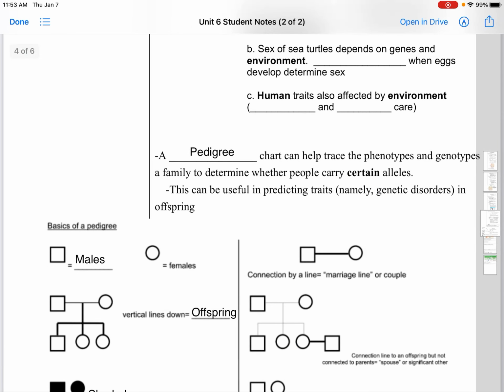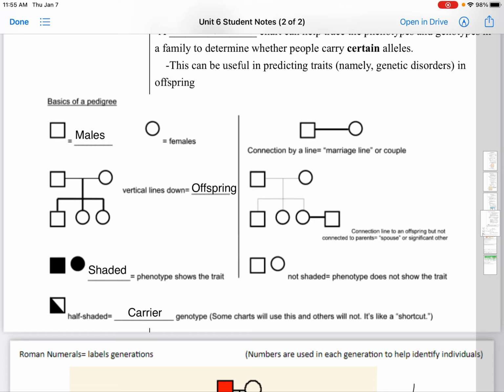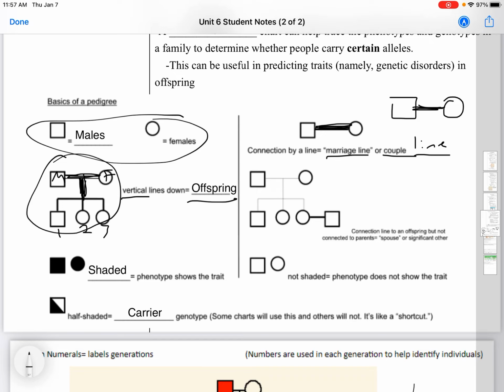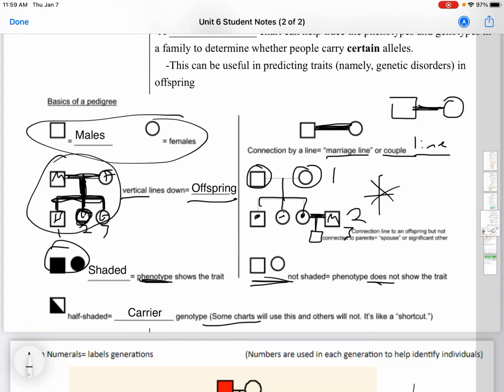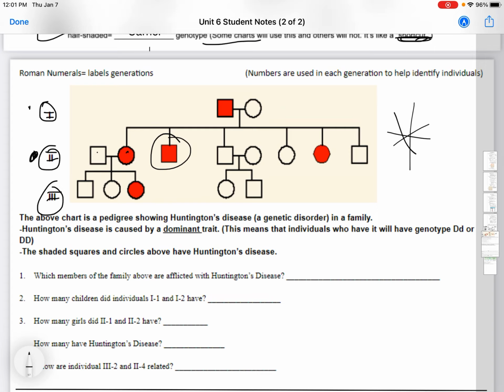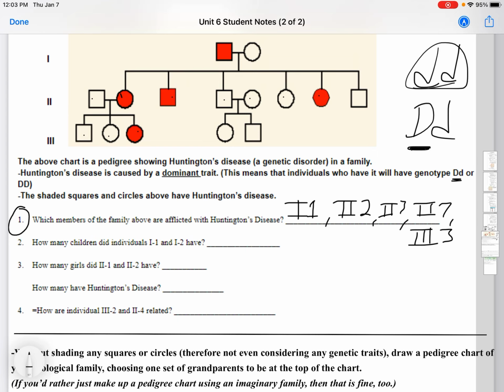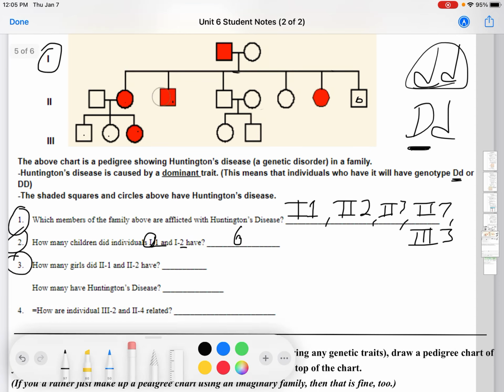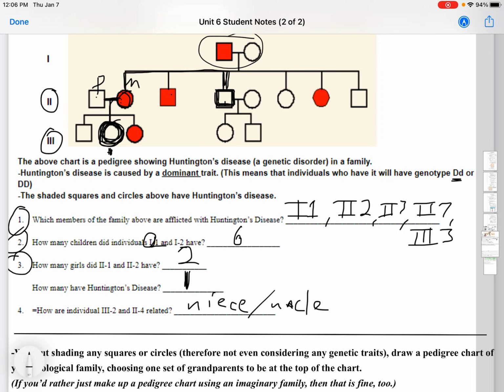Pedigrees- Part 1